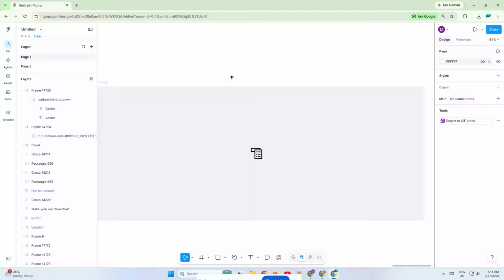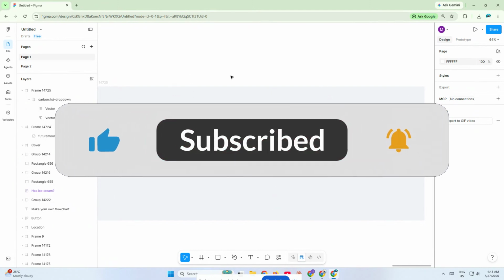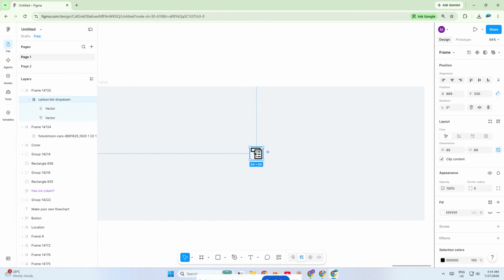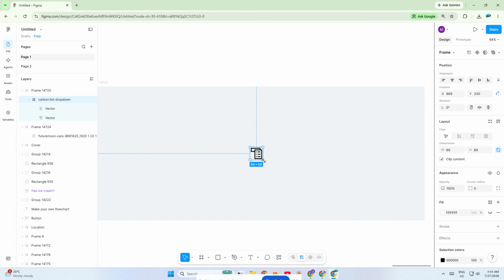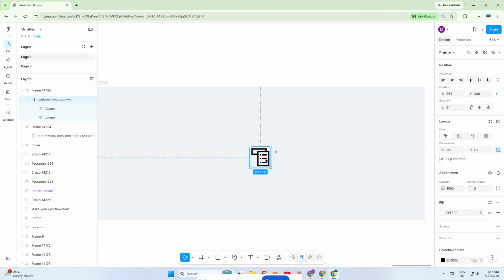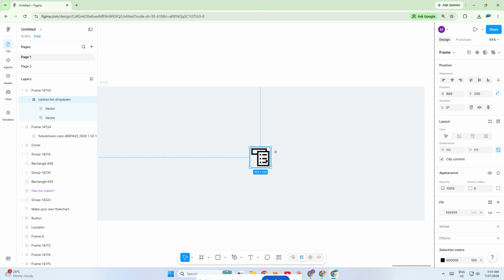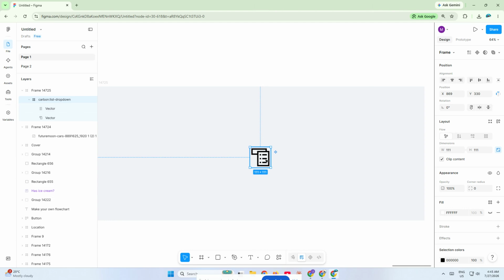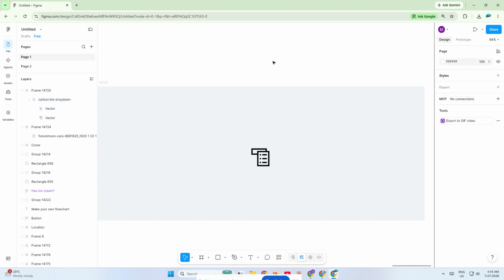How To Resize An Icon In Figma (Easy Guide)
Learn how to resize an icon in Figma by selecting it and using the corner handles to scale it up or down quickly and accurately.
This simple tutorial is perfect for beginners who want to adjust icons cleanly while keeping their design consistent.

🕚Timestamps:
0:00 Intro
0:13 Select The Icon
0:23 Use Corner Handles To Resize
0:41 Keep Proportions Clean
0:57 Final Check And Outro

✍️What You'll Learn In This Video:
• How To Select An Icon In Figma
• How To Use Corner Handles To Resize Icons
• How To Enlarge Or Minimize An Icon
• How To Keep Icon Proportions Consistent
• How To Make Fast UI Design Adjustments

💡Pro Tips:
• Resize from a corner to avoid stretching.
• Zoom in for more precise control.
• Compare the icon size with nearby elements.
• Use consistent sizing across your design system.